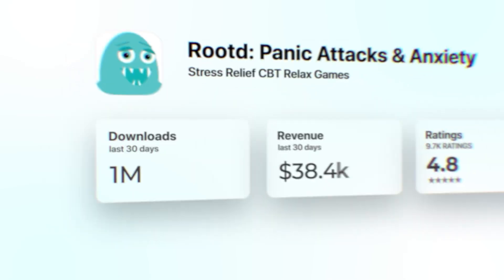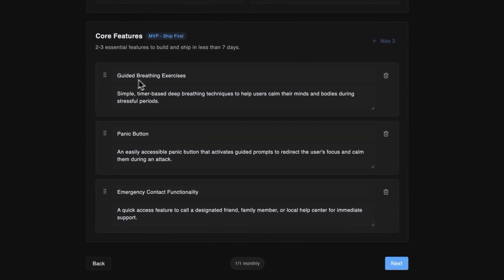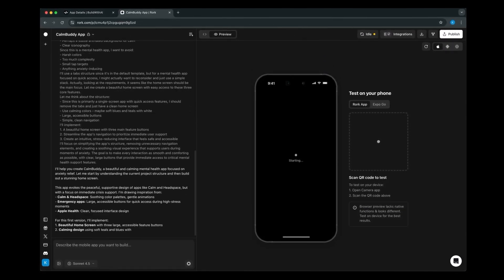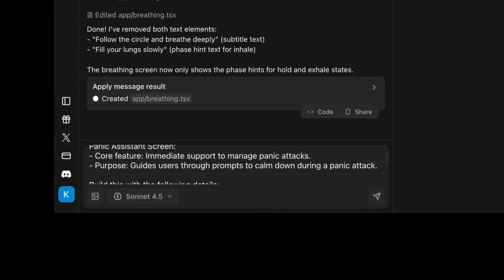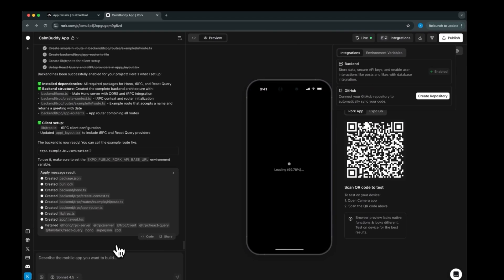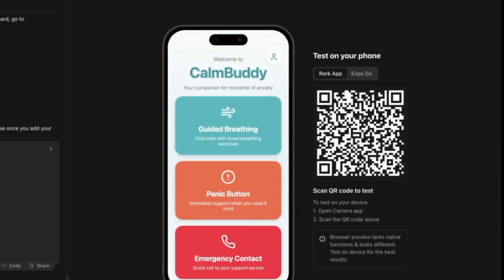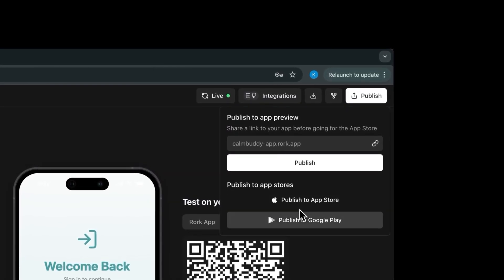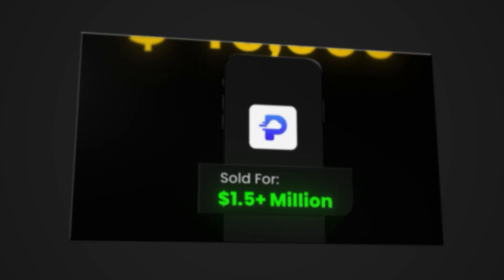I Built an iPhone App In Minutes With Just ONE Prompt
Video Description:

I just cloned a complete mobile app with over 1 million downloads - in under 20 minutes.
And the craziest part? I didn’t write a single line of code.
In this video, I’ll show you exactly how to build a real iPhone app from scratch using AI tools — no coding needed.
You’ll learn how to:
Turn any idea into a working MVP using Braindumper.ai
Build your app with Rork (the AI mobile app builder)
Add authentication and a database with Supabase
Test it live on your phone with Expo Go
And finally, deploy your app to the Apple App Store
By the end, you’ll have your own fully functional mobile app live on your phone - and learn how to launch it publicly to real users.

Timestamps
00:00 Intro
00:54 Step 1 - App idea
03:49 Step 2 - Building the app
08:49 Step 3 - Add Backend
11:54 Step 4 - Testing app on Phone
13:29 Step 5 - Deploying to App Store